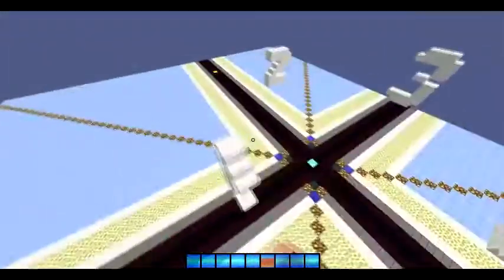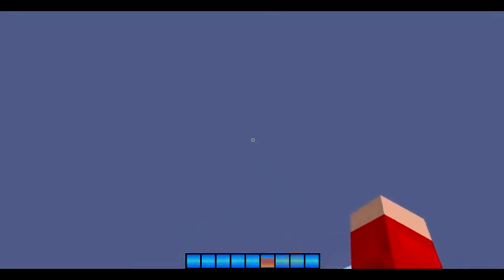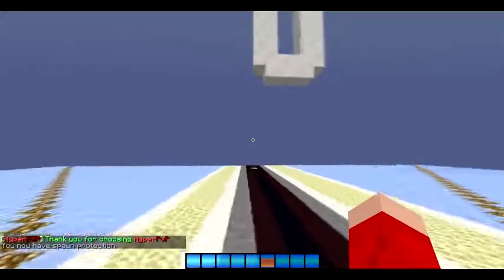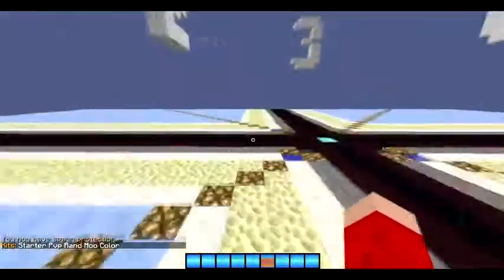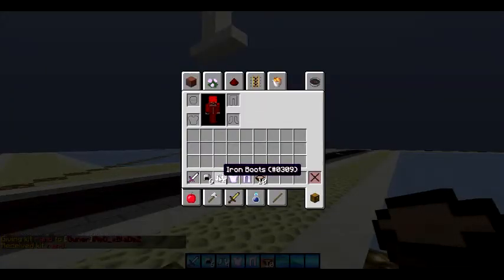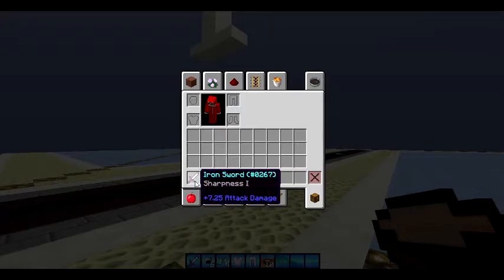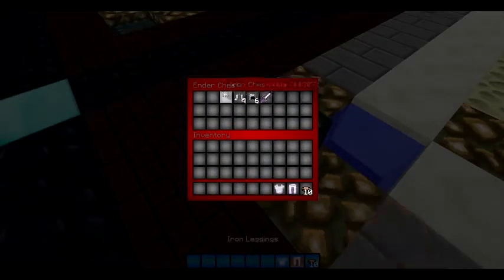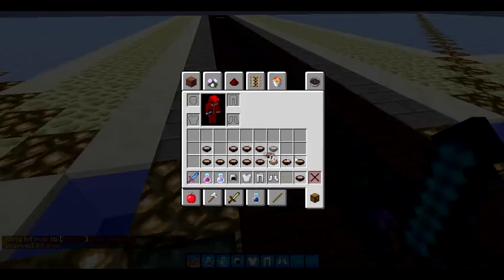UPDATE VIDEO + NEWS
••MUSIC••
None